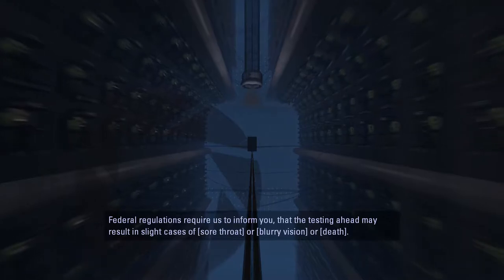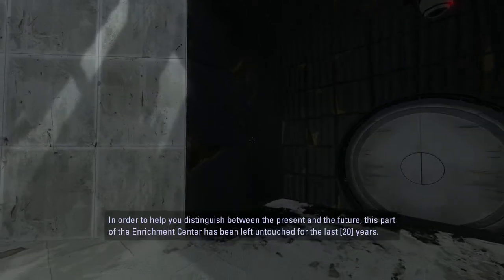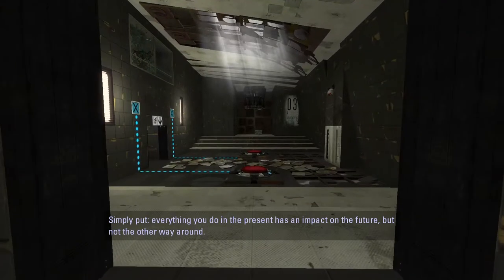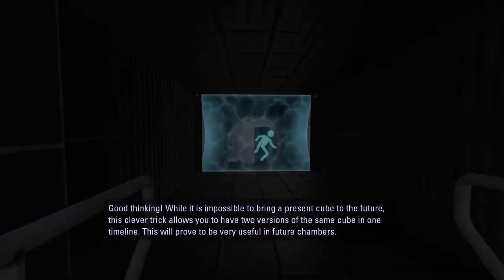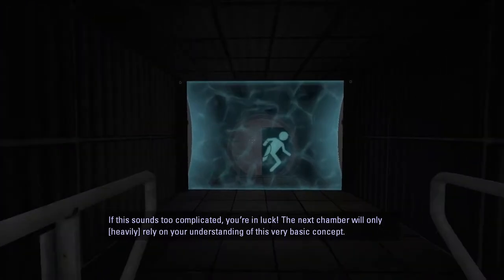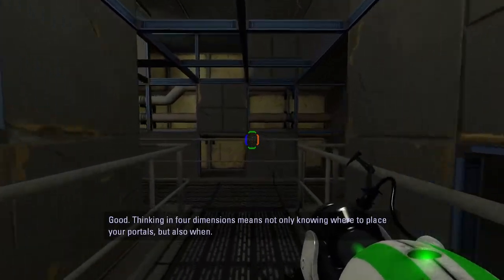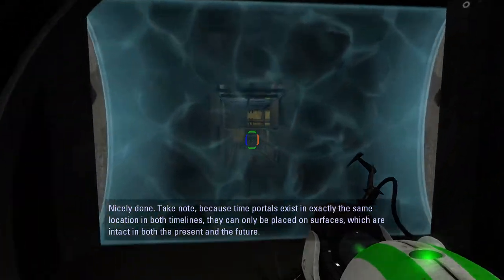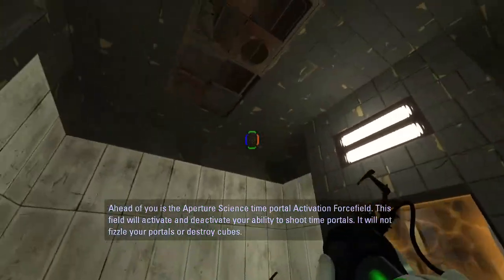Portal Reloaded [1] Presence in the Present Leads to Presents in the Future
I can already I'm going to have trouble with the puzzles in this game (based on the puzzle that I got stuck on, which I was having trouble with).

Cool idea, but I don't think I get all the implications yet. I need to mull over that puzzle for a bit longer, and I wasn't in the mood right then.